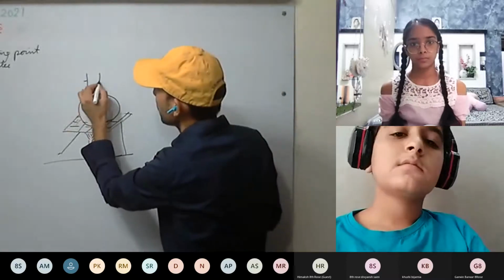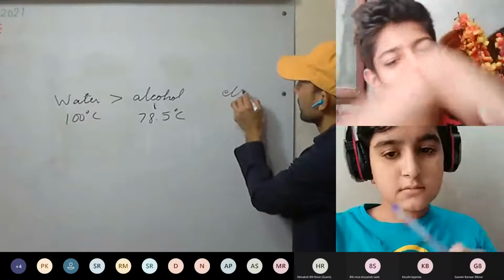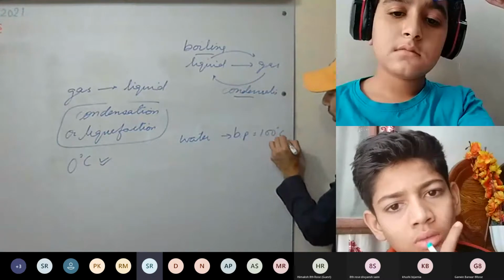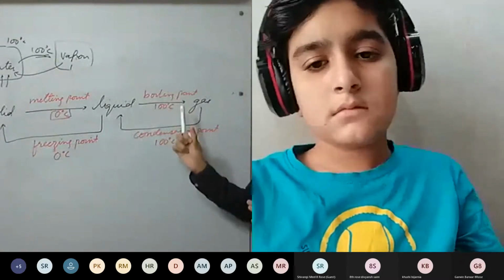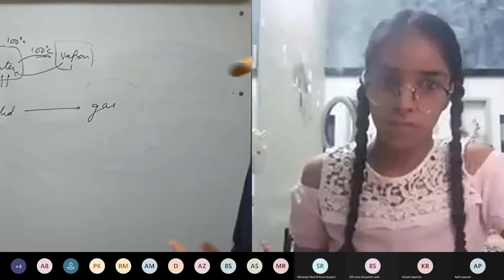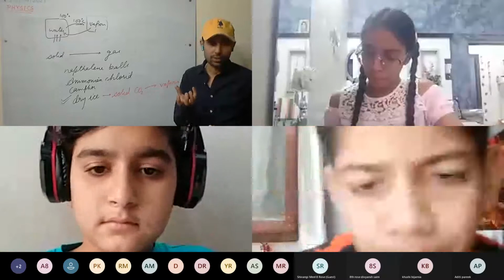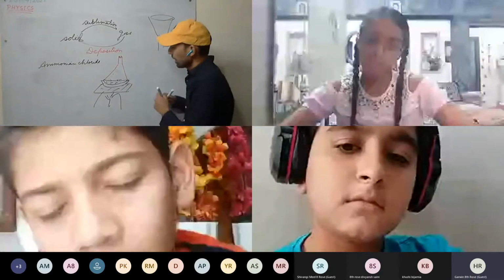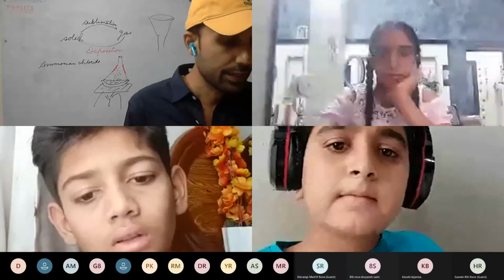Physics 8 Rose